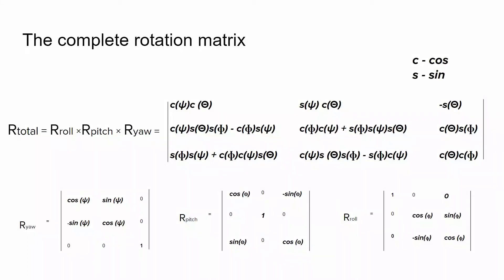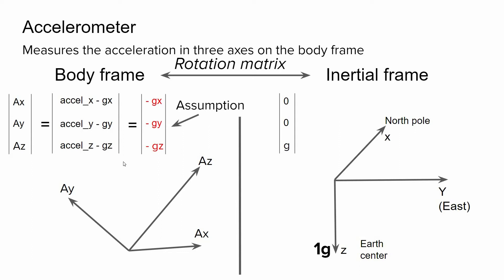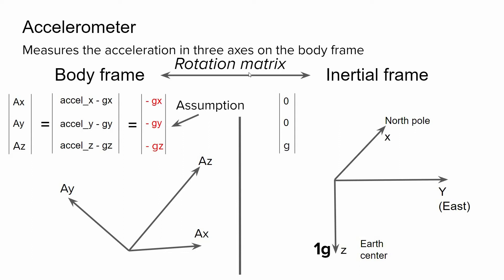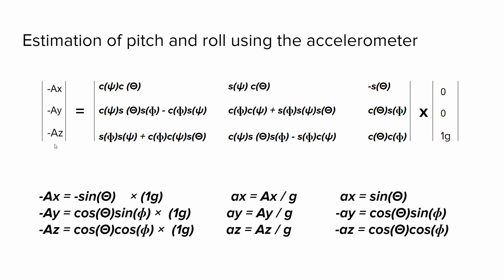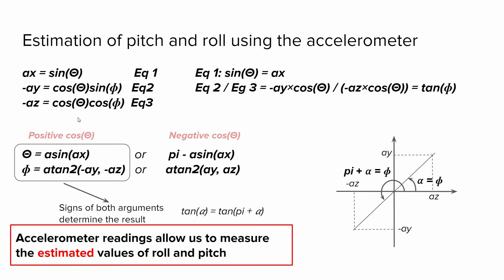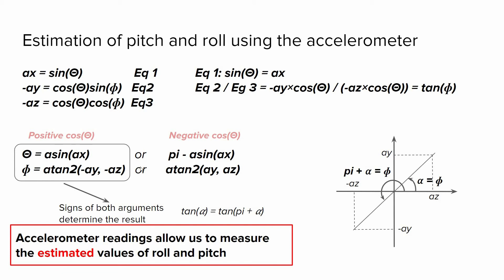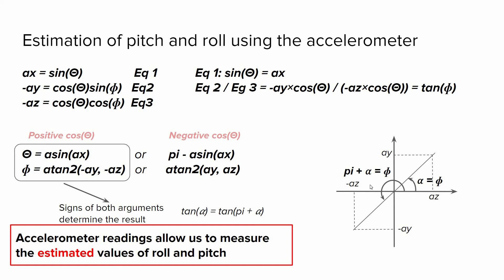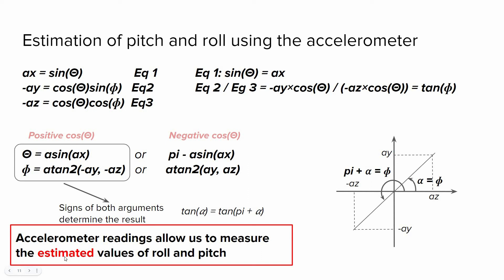Accelerometer and Euler angles: roll and pitch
This video shows how to use the accelerometer to estimate pitch and roll angles.

Please check the website to get detailed insights about attitude estimation using IMU sensors:

0:00 Accelerometer explanation
1:06 Relating the accelerometer readings and gravity using the rotation matrix
2:00 Estimating a roll and pitch using the accelerometer